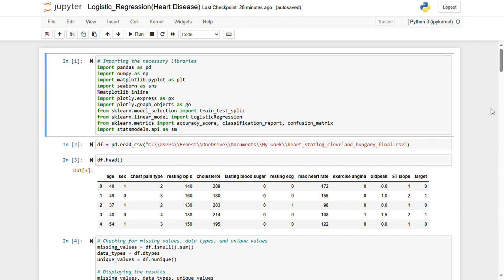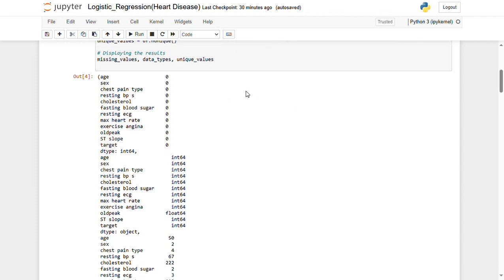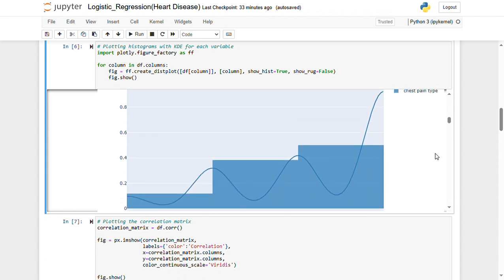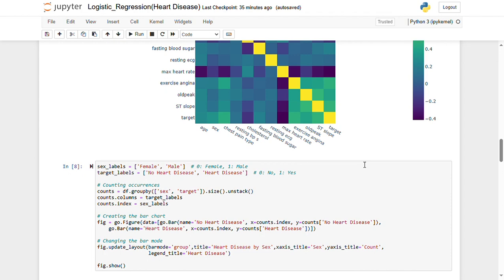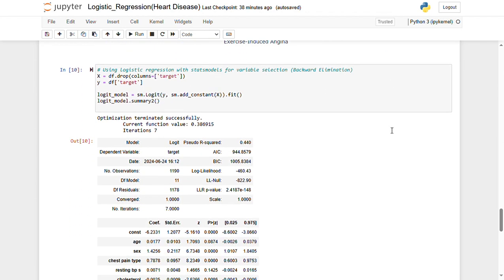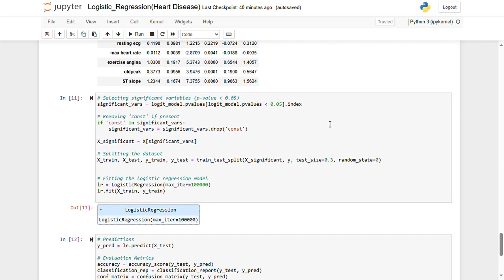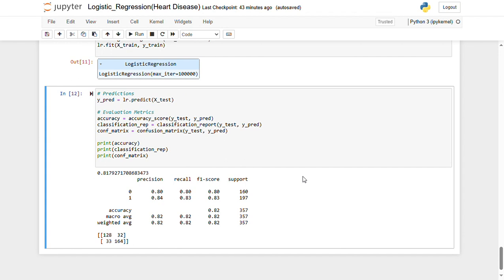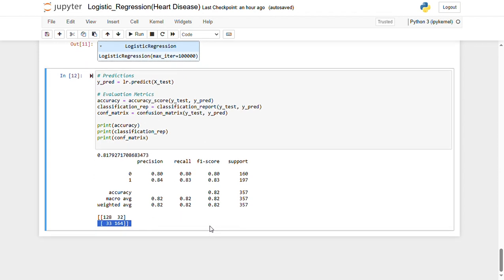Logistic Regression (heart disease) - Python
🚀 Project Showcase: Heart Disease Prediction Using Python 🐍❤

I recently completed an exciting data science project where I analyzed a heart disease dataset and built a predictive model using Python. Here's a brief overview of the steps I followed:

Data Loading and Exploration:
Imported necessary libraries like Pandas, NumPy, Matplotlib, Seaborn, Plotly, and Scikit-learn.
Loaded the dataset and checked for missing values, data types, and unique values.
Generated descriptive statistics to understand the data better.

Data Visualization:
Created histograms with KDE plots for each variable to understand their distributions.
Visualized the correlation matrix to identify relationships between features.
Built bar charts to visualize heart disease occurrences by sex and exercise-induced angina.

Logistic Regression Model:
Used Statsmodels for logistic regression to identify significant variables.
Split the data into training and testing sets.
Trained a logistic regression model using Scikit-learn.
Evaluated the model using accuracy score, classification report, and confusion matrix.

Results:
Achieved an accuracy of 81.79% in predicting heart disease.
Visualized key findings and shared insights from the model.

This project was a great opportunity to apply data science techniques and gain deeper insights into heart disease risk factors. Check out the code snippets and visualizations below!